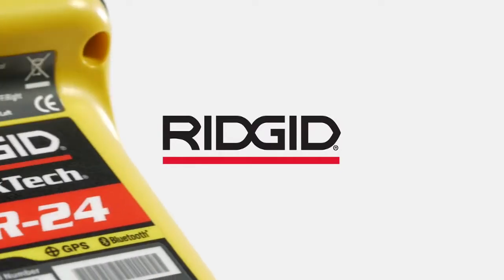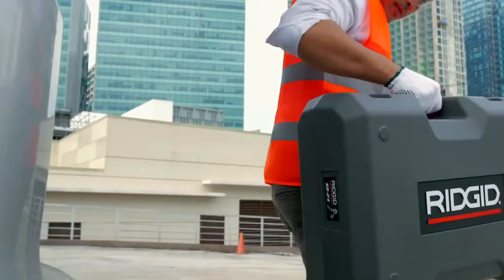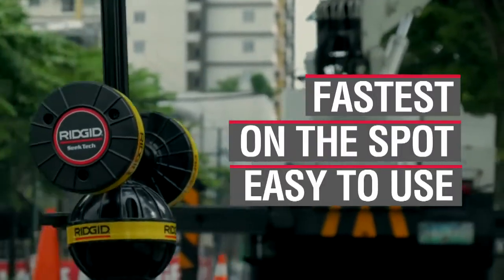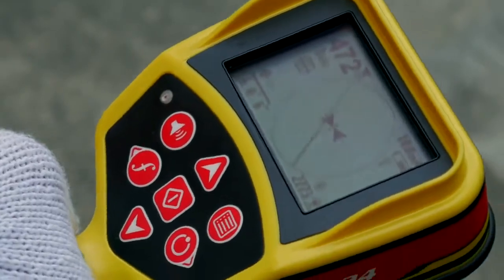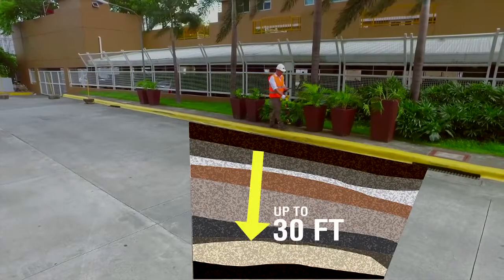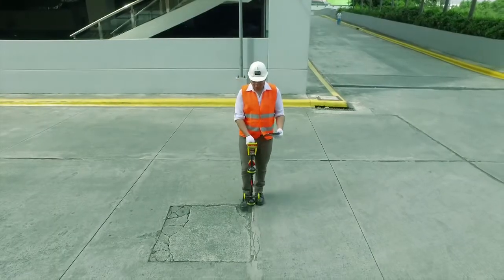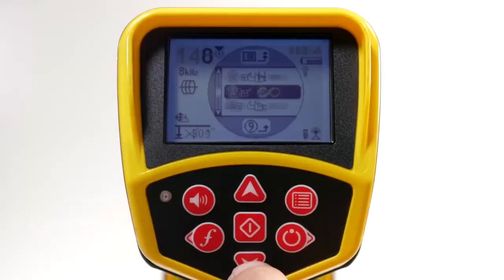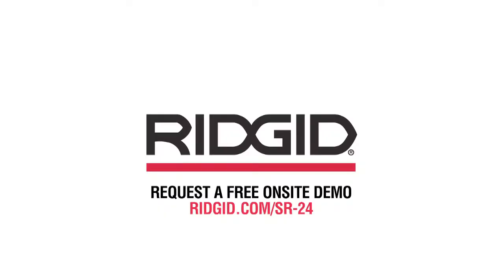RIDGID SeekTech SR24 Line Locator